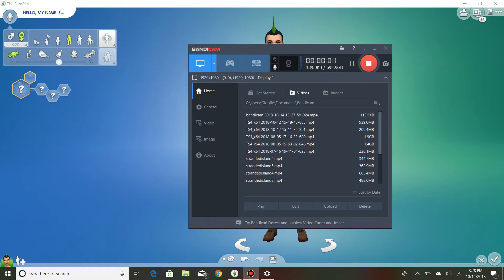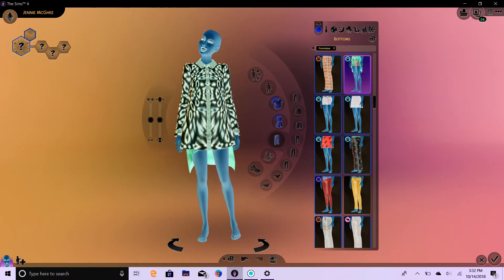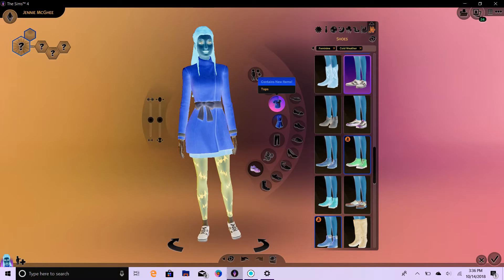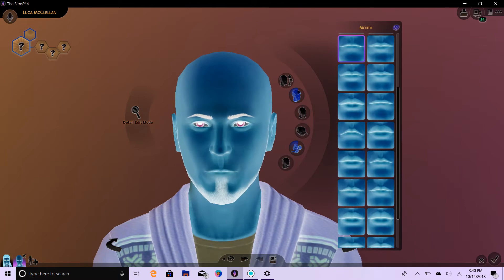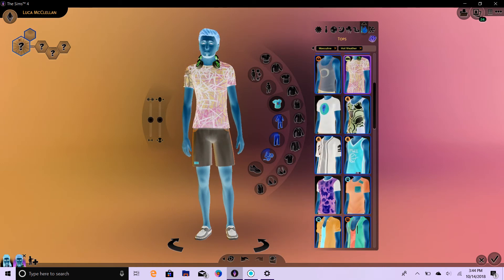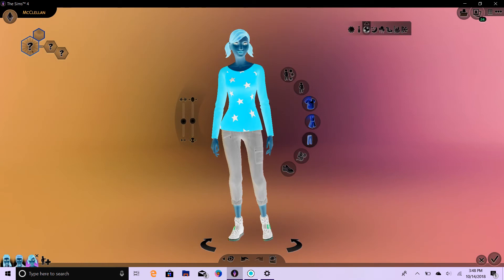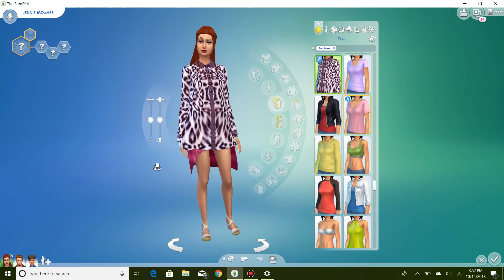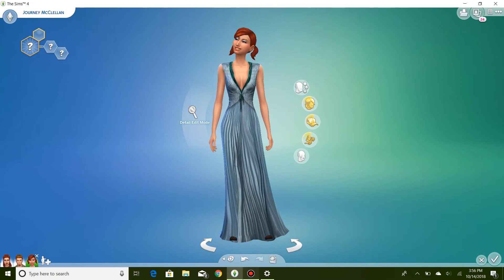INVERTED CAS CHALLENGE | The Sims 4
In order to invert this I needed to put this on regular screen capture instead of game mode record, so sorry for the overlays.